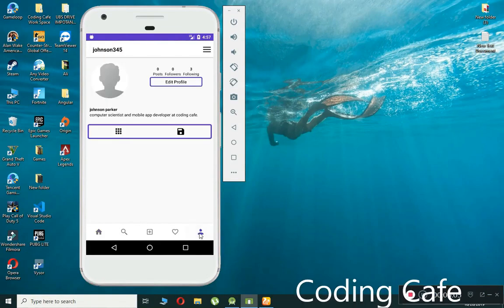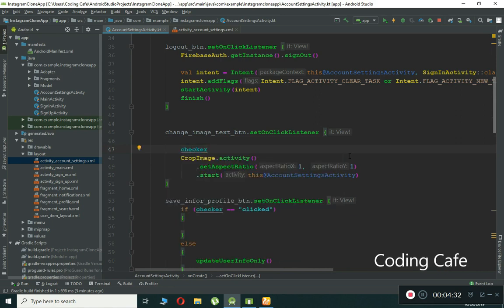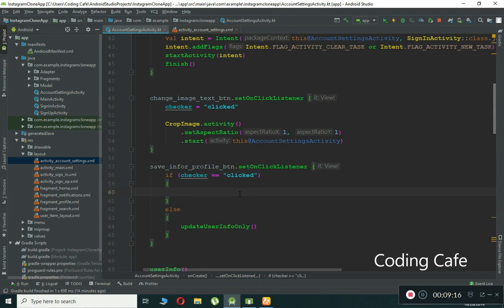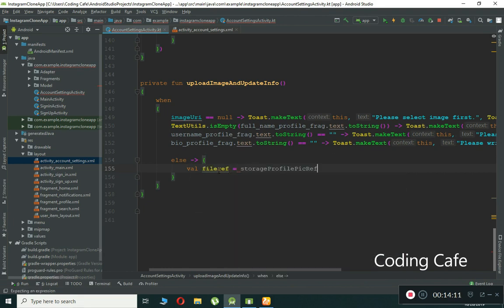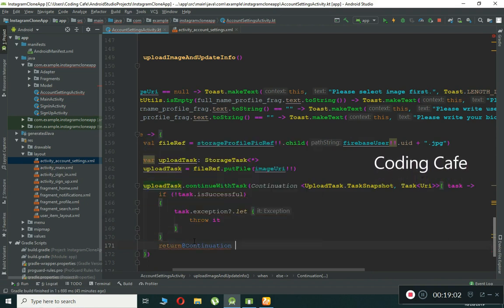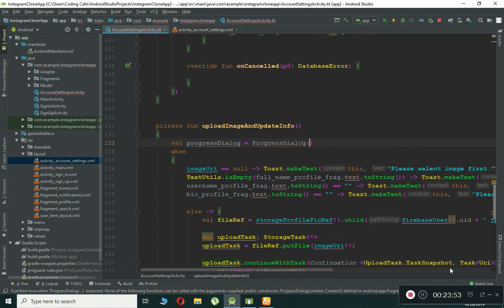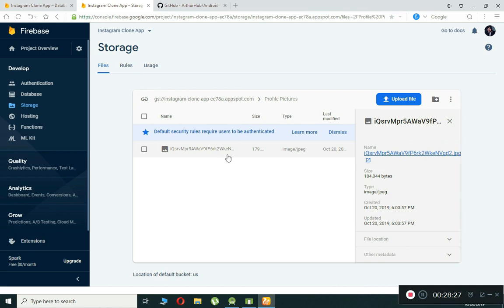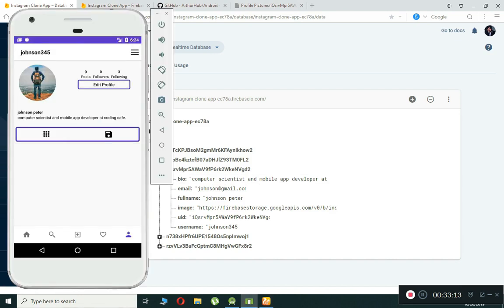Kotlin Firebase Instagram App Tutorial 14 - Upload Image to Firebase & Retrieve Image from Firebase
In this video tutorial we will learn how to upload image to firebase storage & save image to firebase database and then retrieve images from firebase database in android and display it on profile activity using kotlin language.